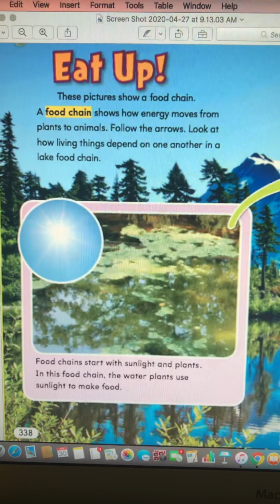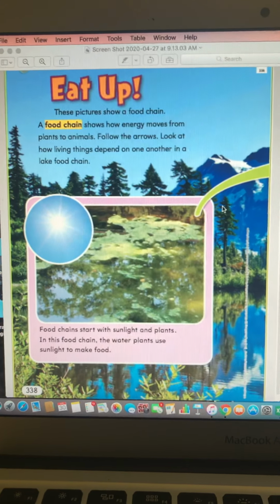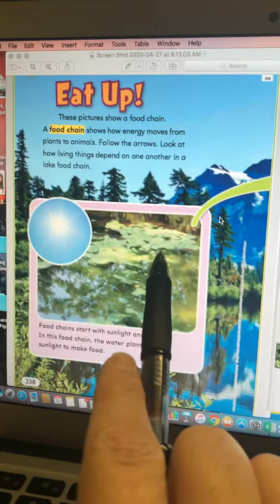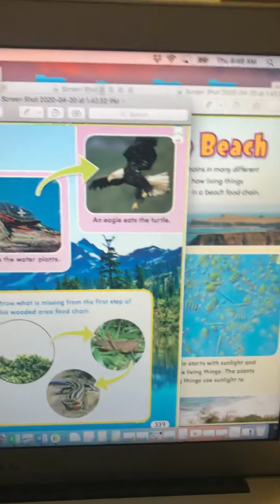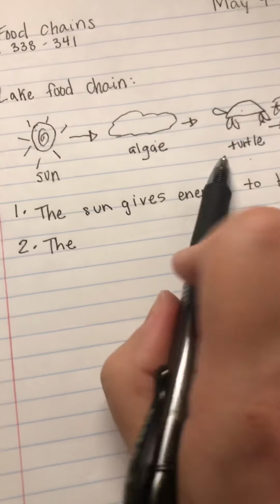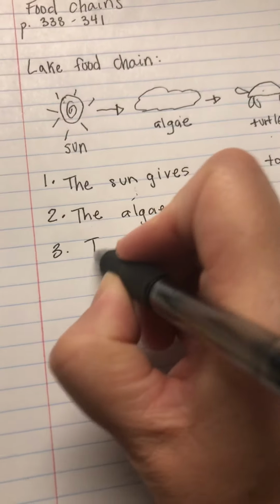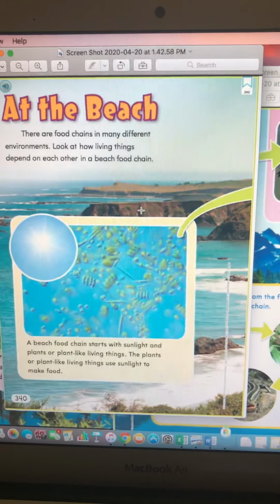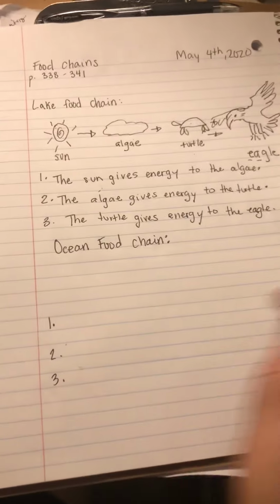Food Chain- May 4th